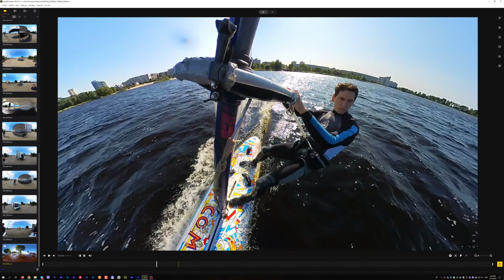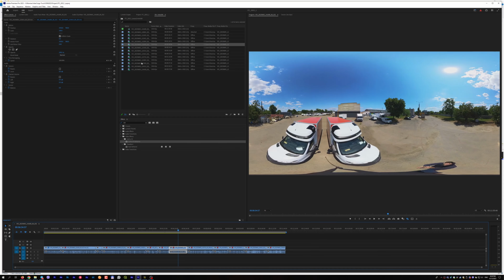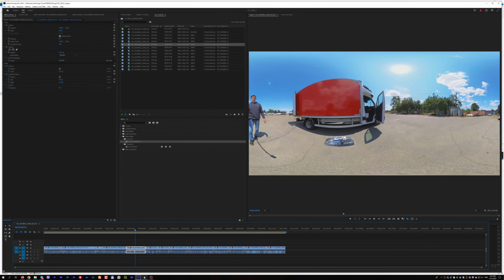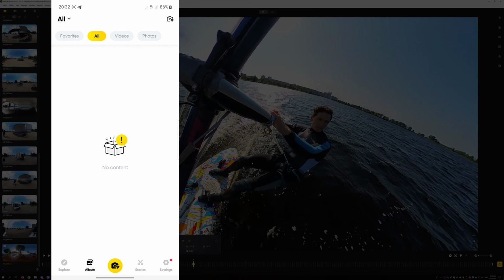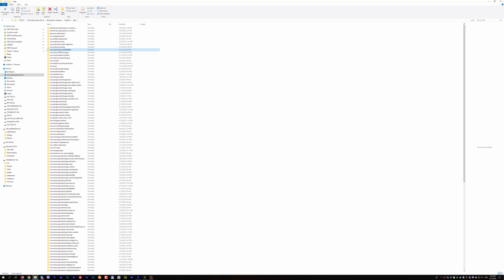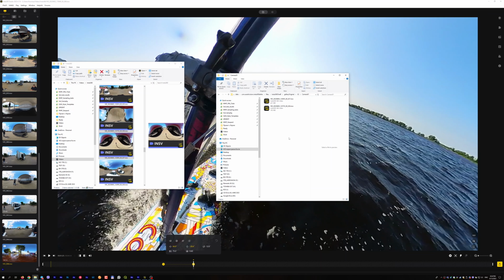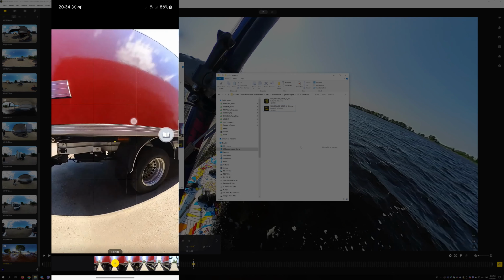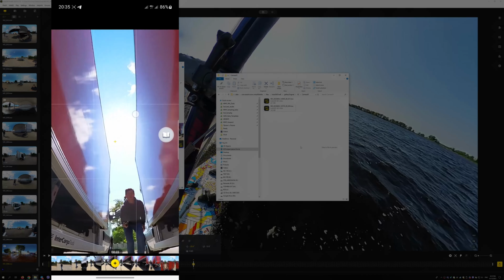Insta360 X3 Files Direcotory Andorid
You can copy this:

/storage/emulated/0/Android/data/com.arashivision.insta360akiko/files/Insta360OneR/galleryOriginal/X3

I'd like to edit video on my phone, it's a lot faster than on computer. In oder to do this without camera, you need to copy your files to the folder that i mentioned.

If you know how to fix GoPro FX Reframe plugin for Premiere Pro 2023 please let me know!